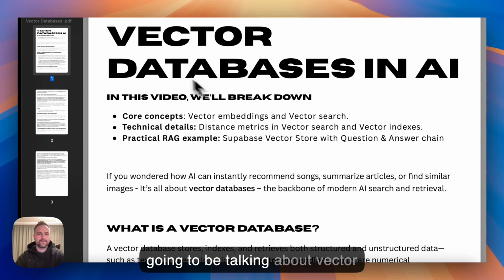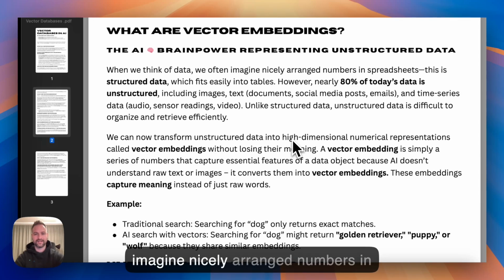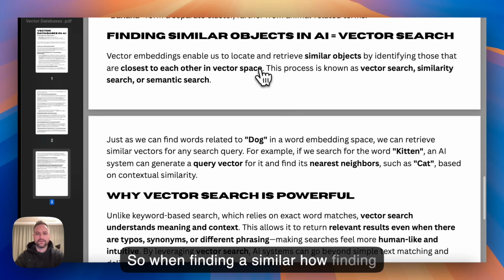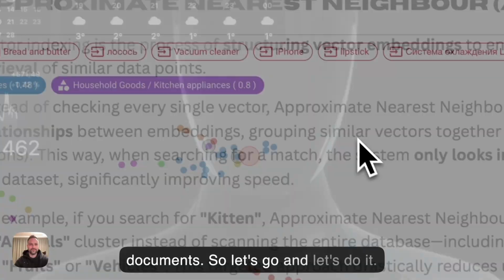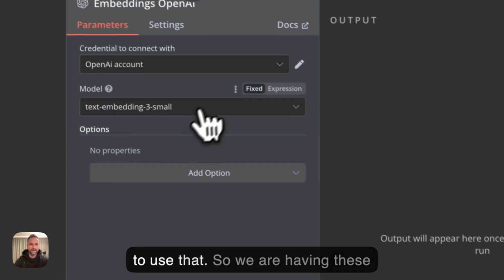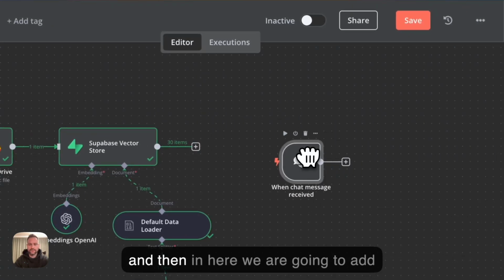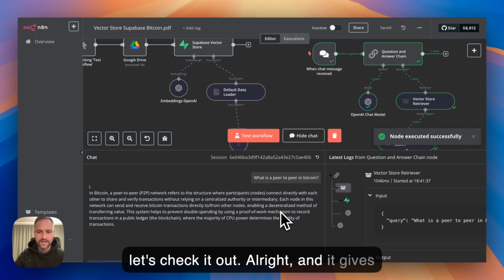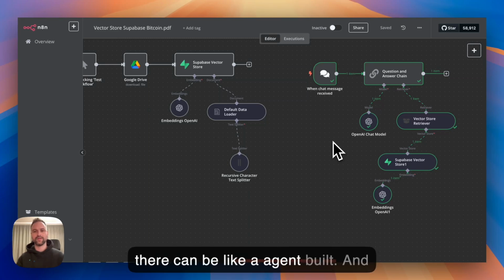Understanding Vector Databases: How They Work & Why They Matter in AI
Vector databases power modern AI by enabling fast and accurate similarity search. In this video, I break down how vector embeddings work, why they are essential for AI applications, and how we can use them for real-world tasks.

We'll cover:
What are vector databases?
How do vector embeddings store meaning?
The role of distance metrics and indexing
A live demo using Subabase Vector Store + OpenAI Chat Model

Whether you're an AI developer, data scientist, or just curious about how AI retrieves information efficiently, this video will give you a solid foundation.

Stand out. Build smarter. Stay ahead. Take control.